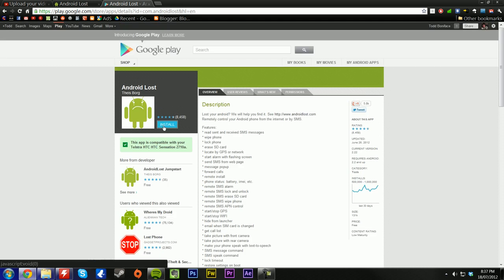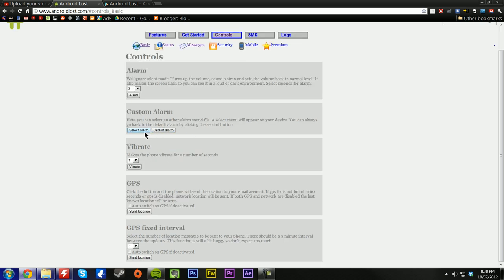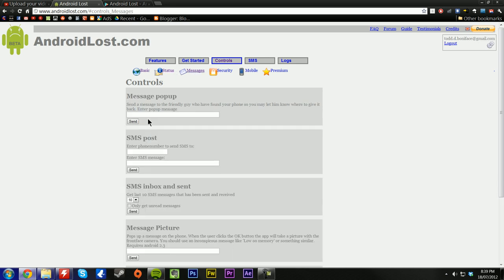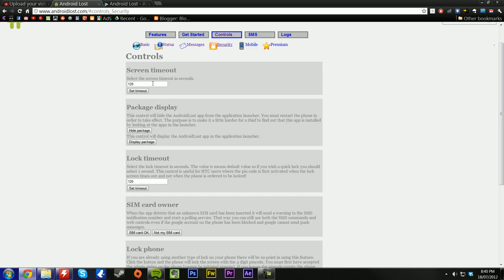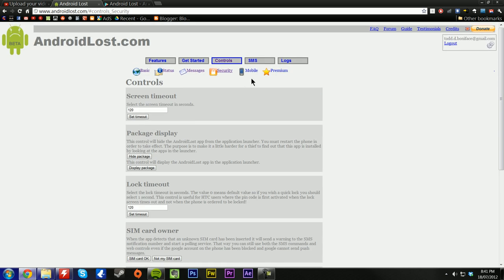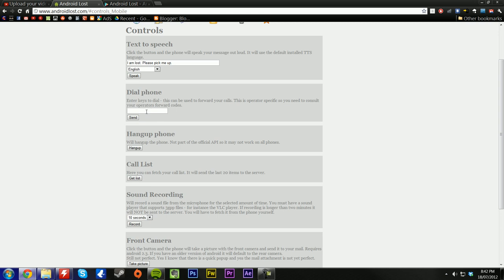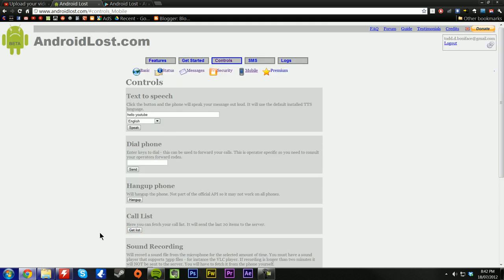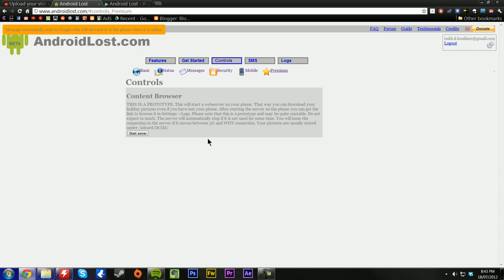Android Lost: Find & Control your Android Phone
Android Lost is a free application on the Google Play Store which enables you to control and locate your lost android device!